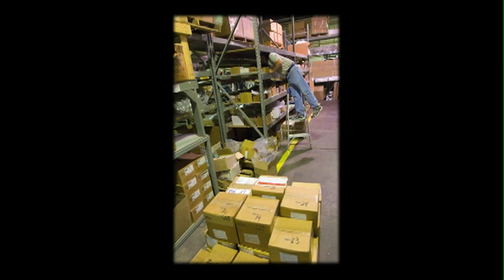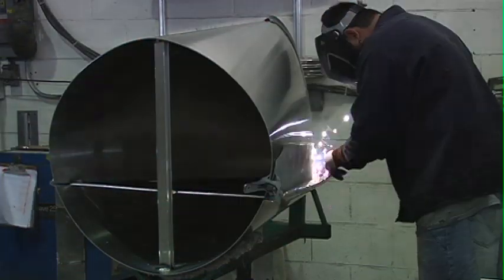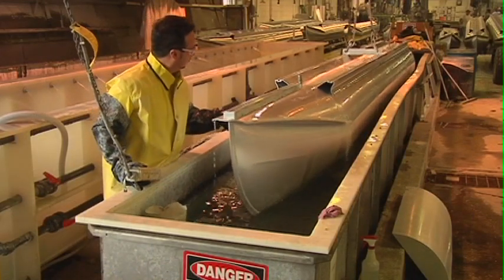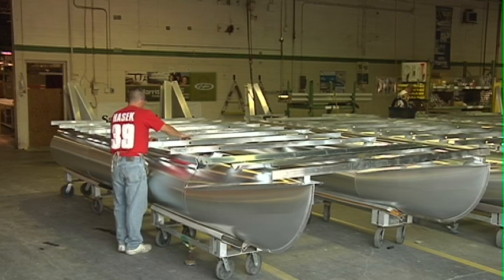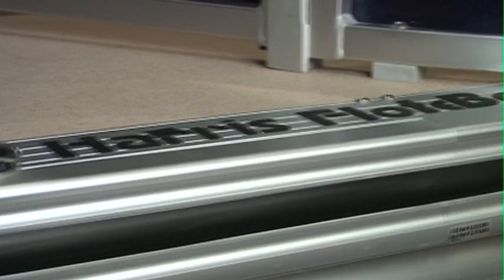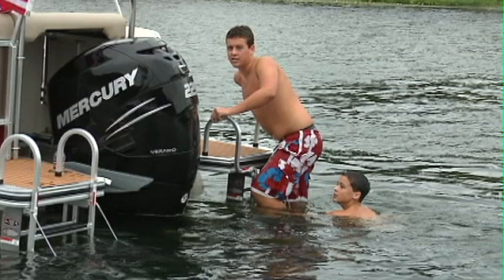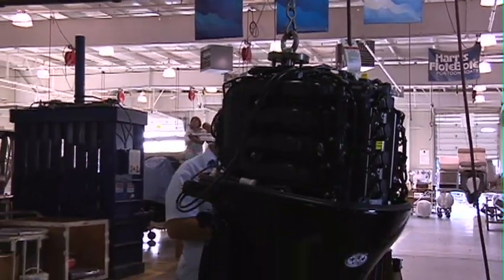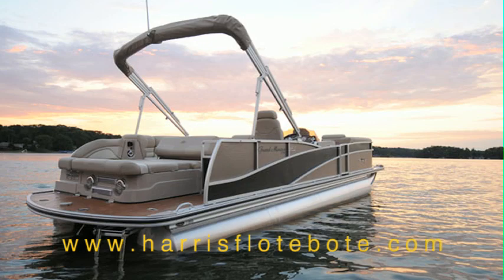Harris FloteBote Pontoon Construction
Harris FloteBote has been a leader in the pontoon industry for more than 50 years. We understand that a better boat means more time on the water and more memories to add to your good times with family and friends.  We continually strive to deliver the ultimate in innovation, guaranteeing truly special on-water experiences for many years to come.

Harris FloteBote continually challenges the status quo. Our engineers craft each model with exacting specifications and use only superior materials -- from stainless steel hardware to 100 percent fiberglass helm stations. A four-step water prevention design provides a mechanical seal to the deck that never leaks, and full-length M-brackets absorb shock for a smooth ride every time. Cruise with confidence knowing that you're on an aluminum pontoon boat that can handle whatever you throw at it. Each model offers unmatched versatility and strength to make all of it possible.